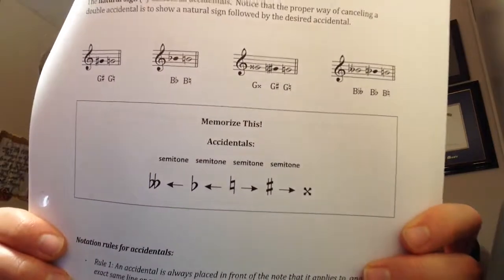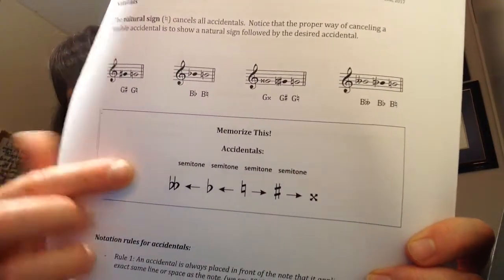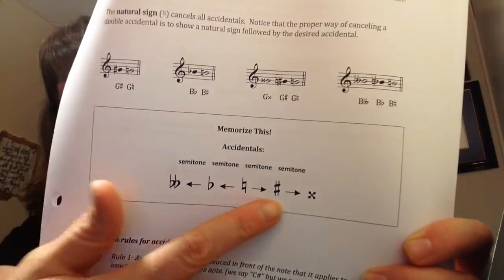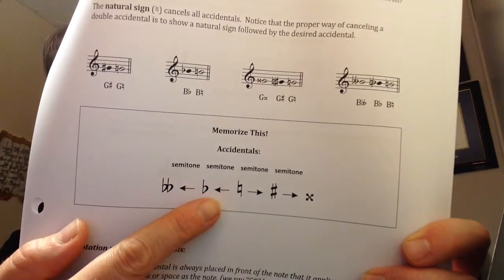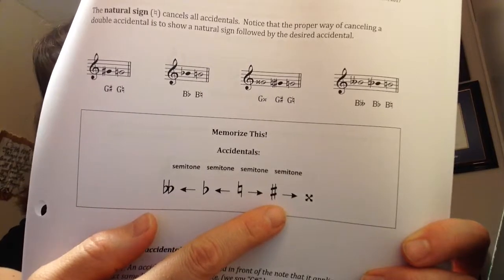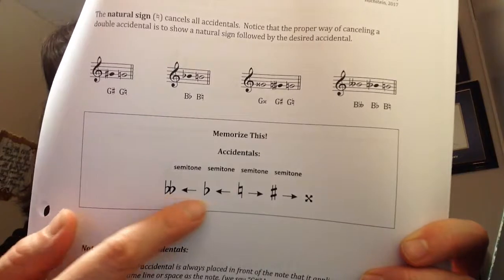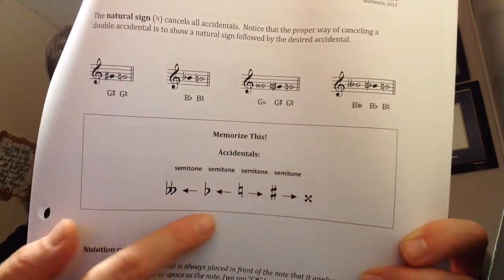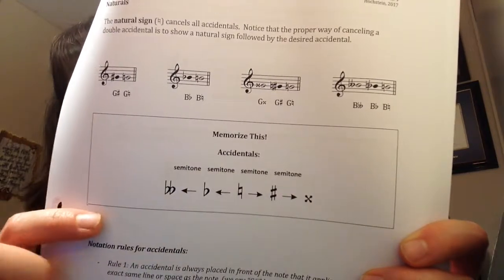Basic Music Theory Lesson 4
E-Class for Hochstein Basic Theory students on October 10, 2018.